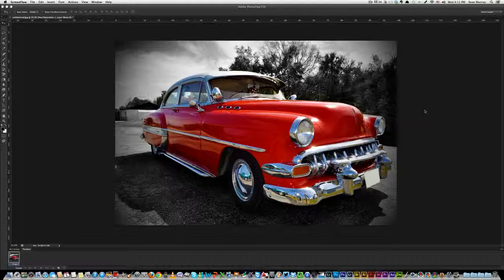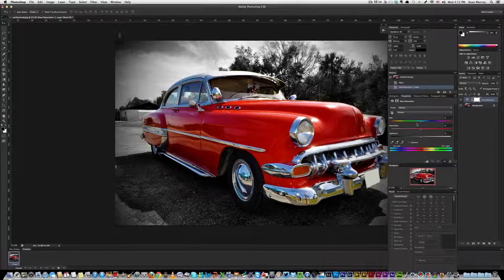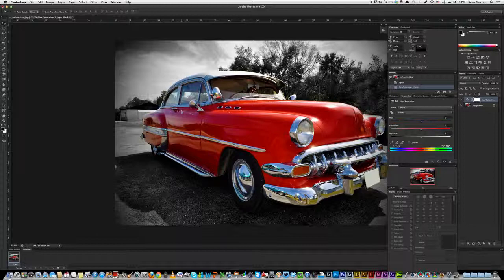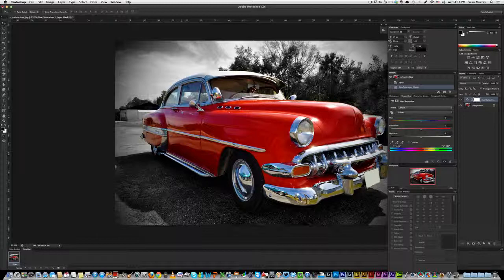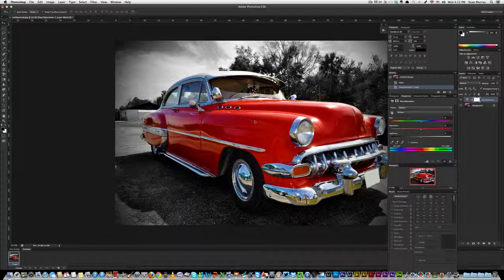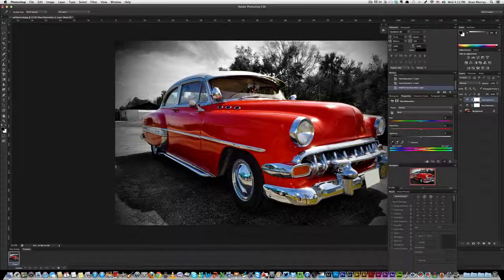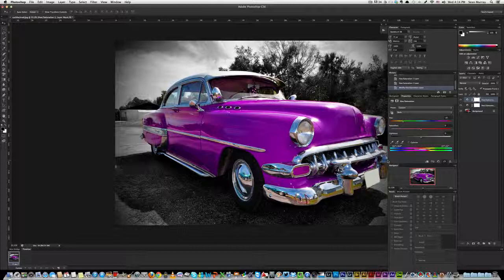My Photography & Adobe Photoshop Tips & Tricks Episode 13 - Color Range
My Quick And Easy Adobe Photoshop & Photography Tutorials. Come join me as I go throughout my daily image editing and Photoshop workflow. Learn new ideas and fun quick tips and tutorials to help you during your Photoshop CS6, Lightroom 5 and photo taking experience. This week I talk about color range.